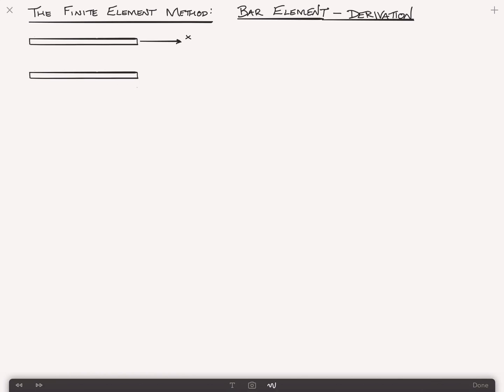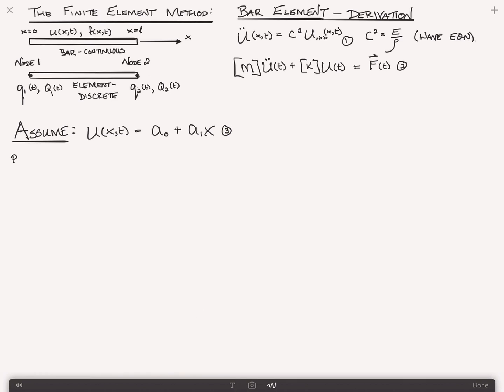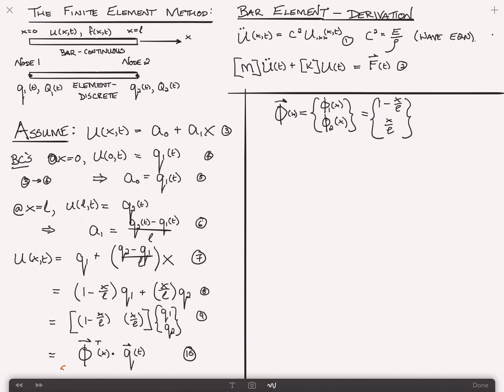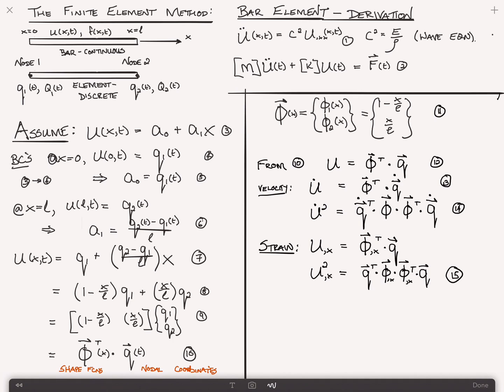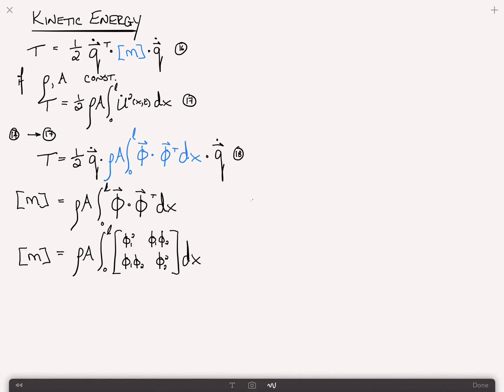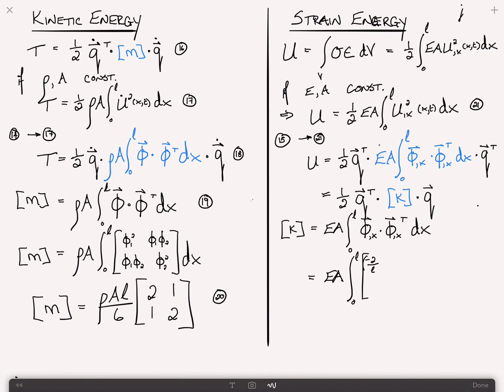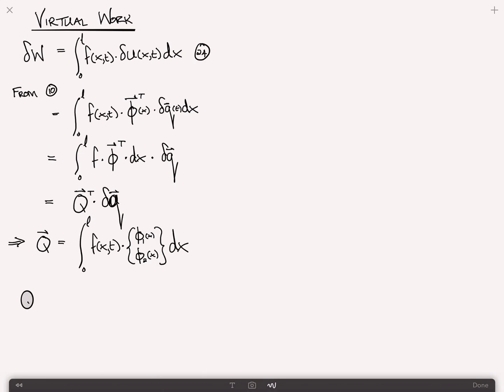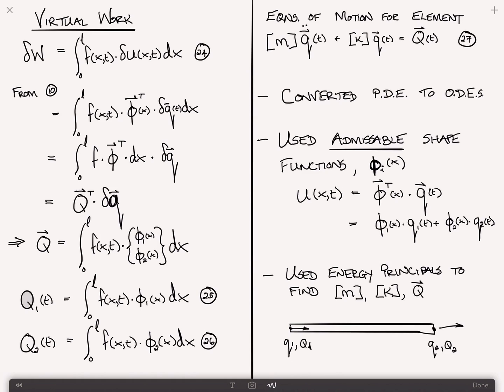Bar Finite Element - Deriving the Mass and Stiffness Matrices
Introduction to the finite element method.  Derivation of the bar element for axial vibrations.